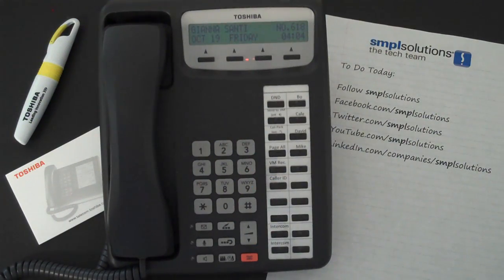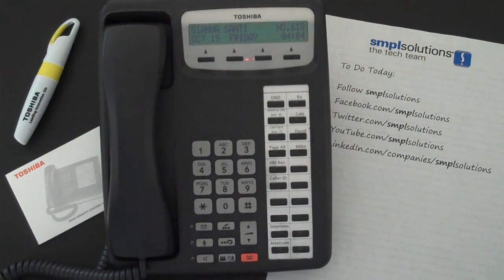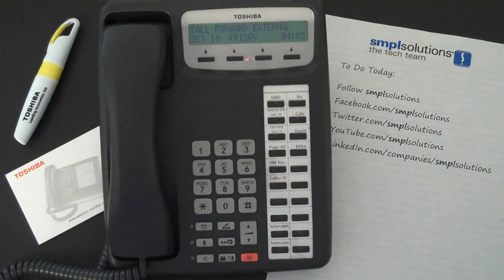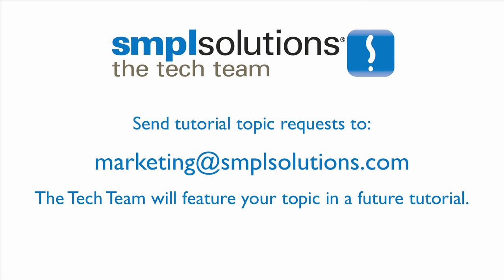Programming Call Forwarding on Toshiba Phone Systems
How to forward incoming calls to another number on a Toshiba phone system.  Also, how to remove call forwarding and answer incoming calls as usual.